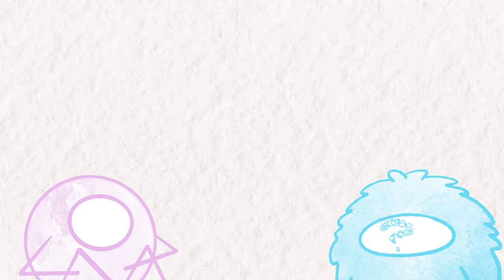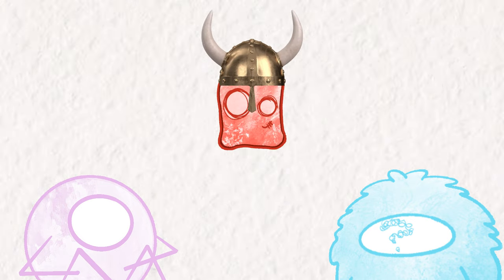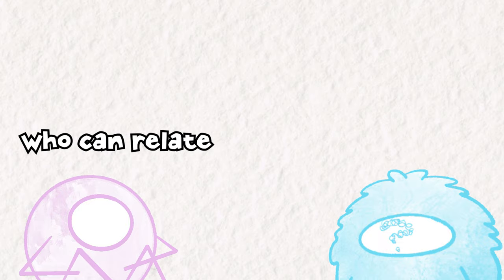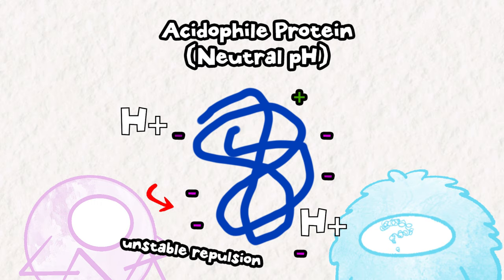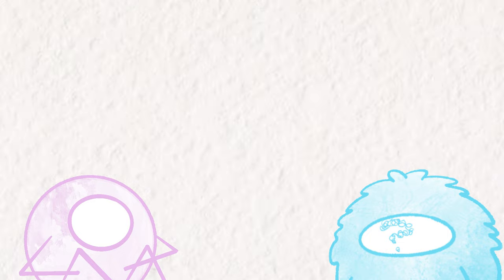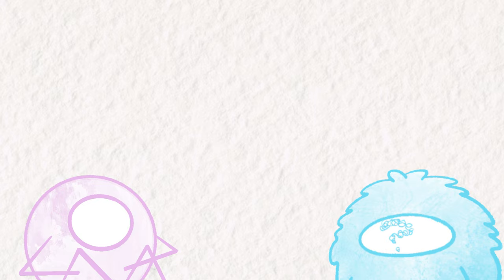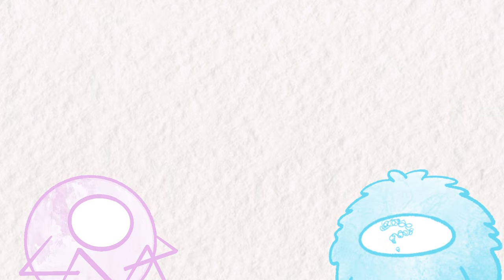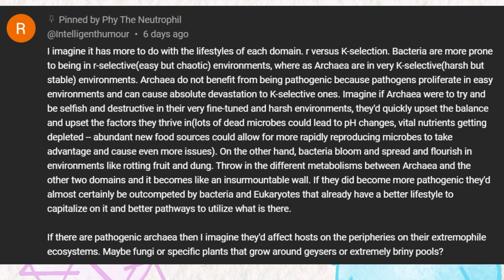PhyBits: Archaeans, Asgardians, Acids, Co-pathogenicity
In my video about the lack of Archaean pathogens, I overlooked a particular species of Archaea that are associated with GI conditions. Let's take a look at them!

Reed CJ, Lewis H, Trejo E, Winston V, Evilia C. Protein adaptations in archaeal extremophiles. Archaea. 2013;2013:373275. doi: 10.1155/2013/373275. Epub 2013 Sep 16. PMID: 24151449; PMCID: PMC3787623.